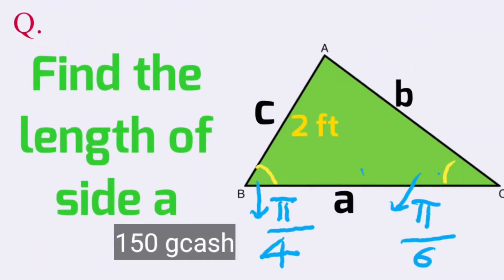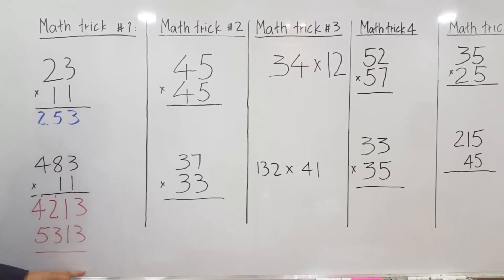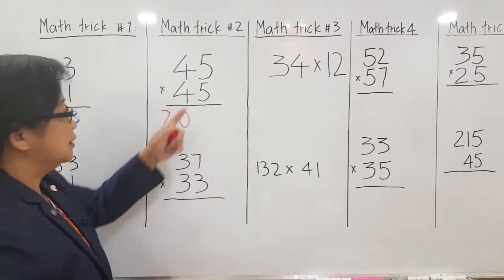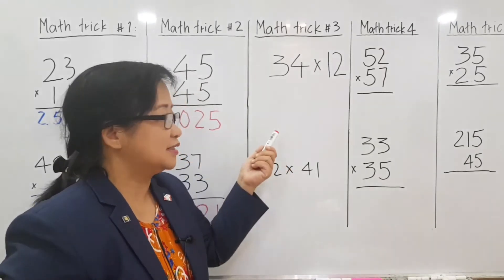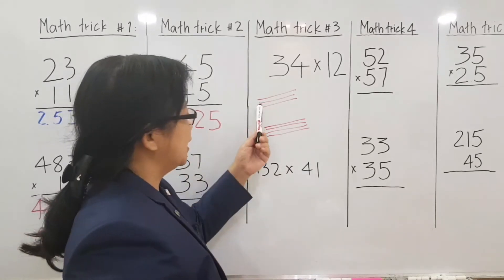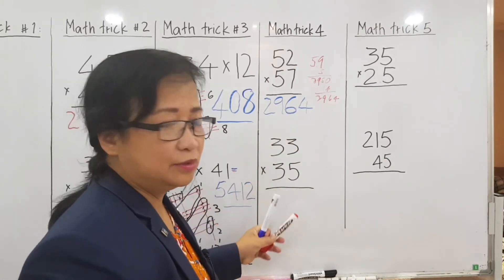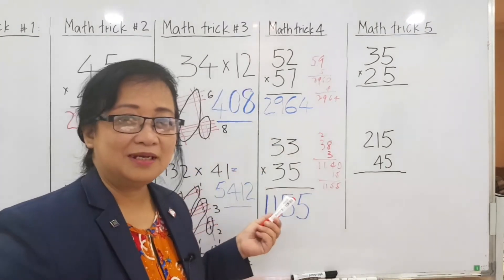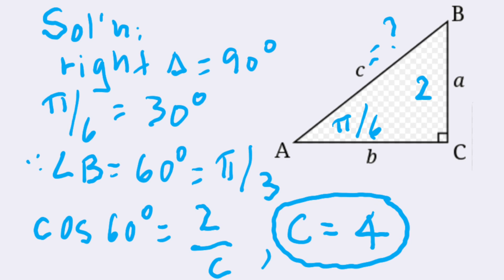MULTIPLICATION MATH TRICKS COMPILATION